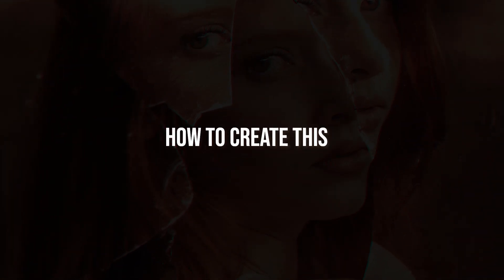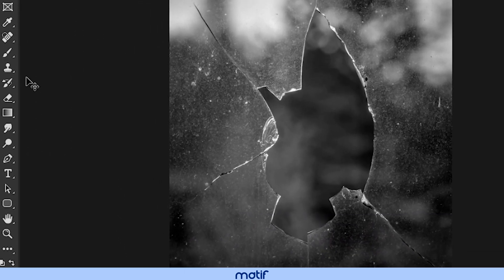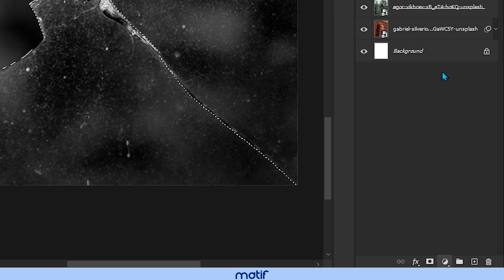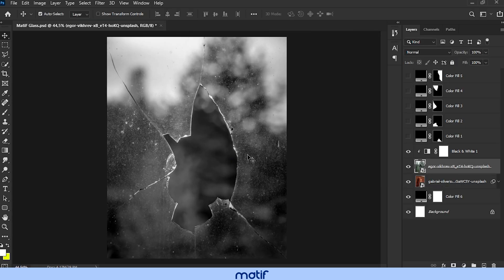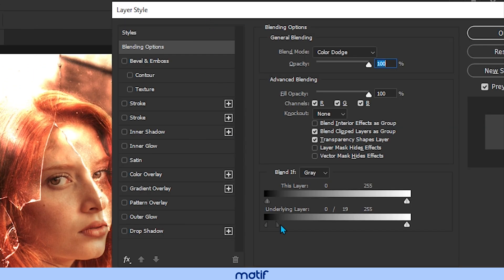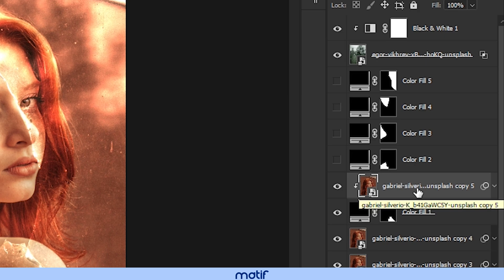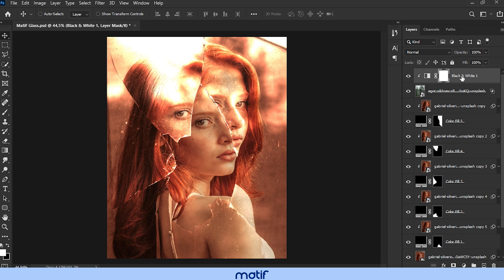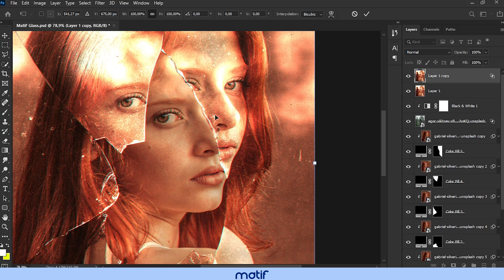Broken glass effect / Photoshop Tutorial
How to create broken glass effect in Photoshop 🔮

• 🕰 Chronology:

00:00 Introduction
00:09 Tutorial

• 🖥 PC Specifications:

GTX 960 2GB OC
12GB Ram
SSD

• 🎶 Music used in this video :
 Provided by the Youtube library

broken glass effect photoshop, efecto cristal roto photoshop,